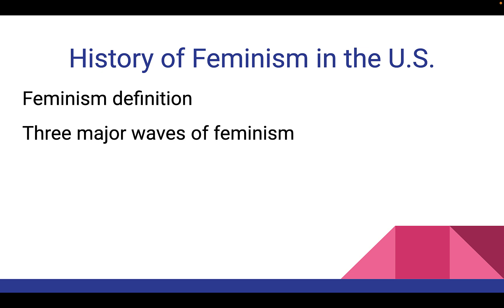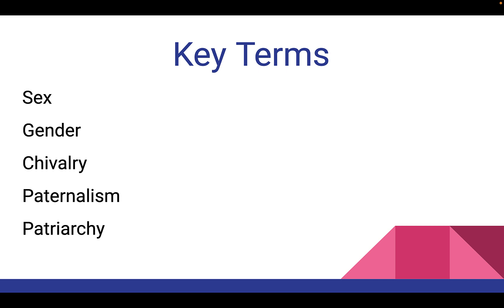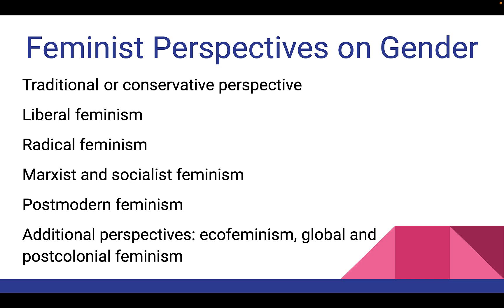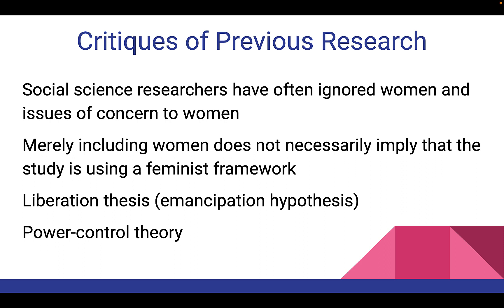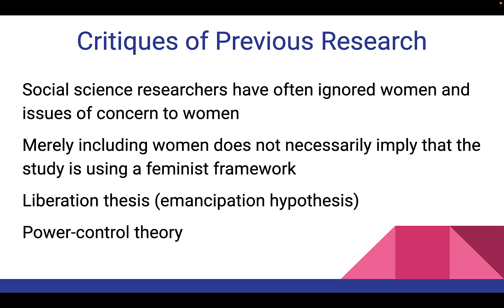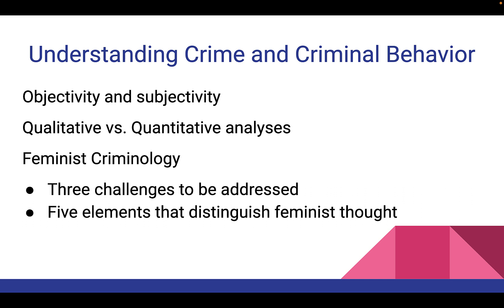Ch 12 Introduction to Criminology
Review of Ch 12 Intro to Criminology by Professor Cretney Petersen